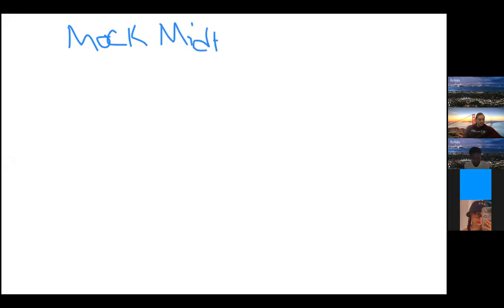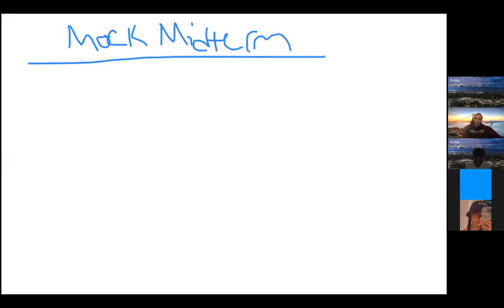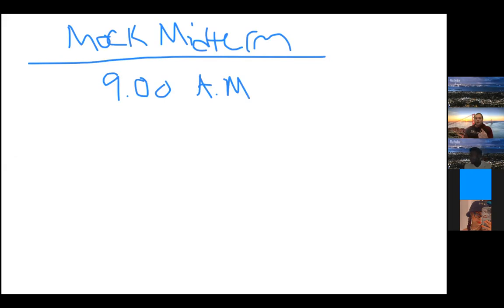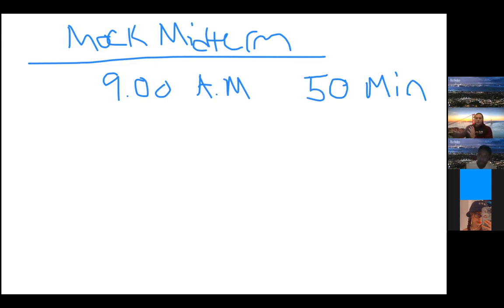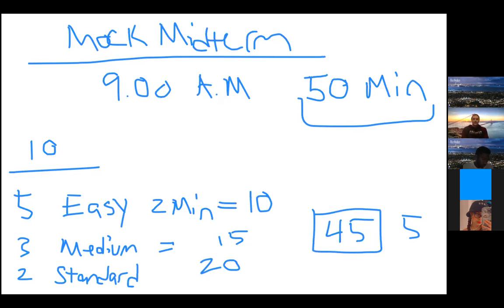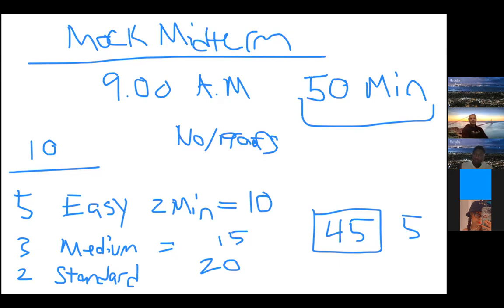Math 1A Prep 2021 Lecture #12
Final Review! Review problems from Sections 1.1 through 3.4